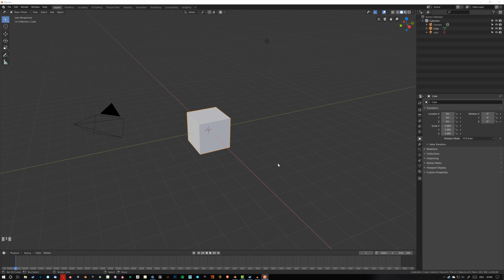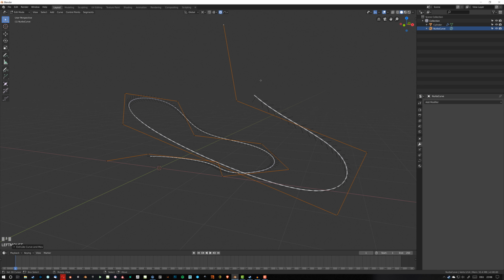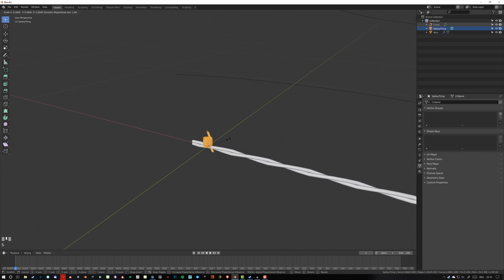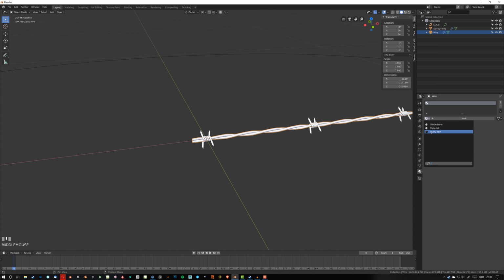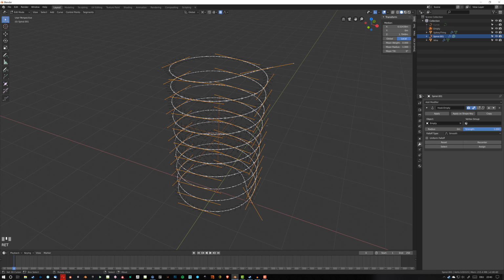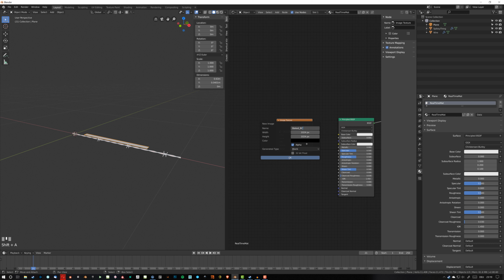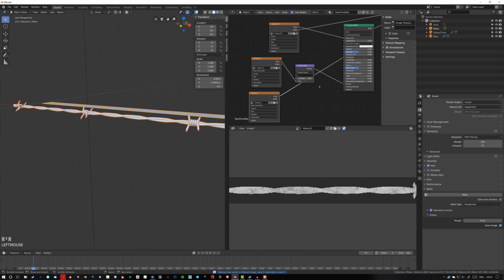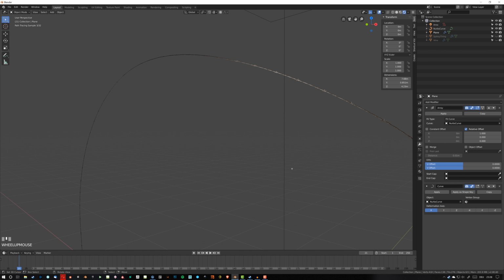Blender 2.80: Creating, animating and baking a Barbed Wire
In this video, I'll show how to create and animate a barbed wire, making use of modifiers. I also show how to bake the barbed wire onto a simple plane to make it fit for runtime environments, such as games.